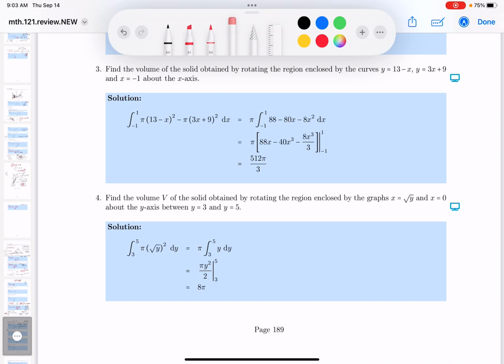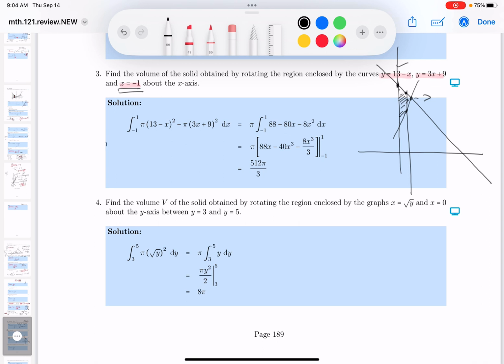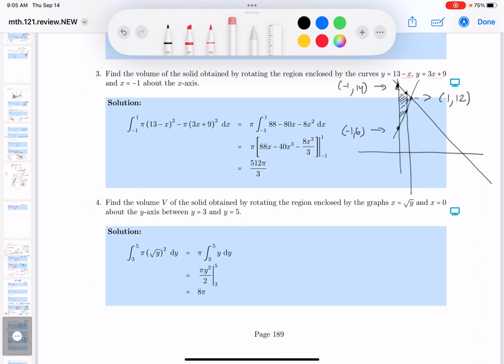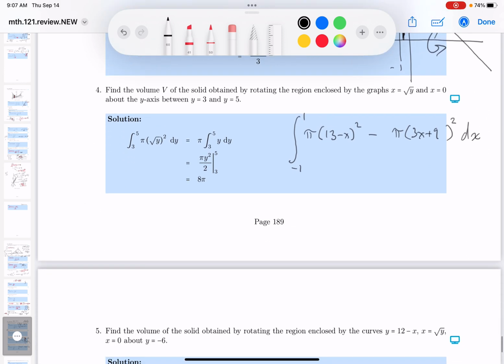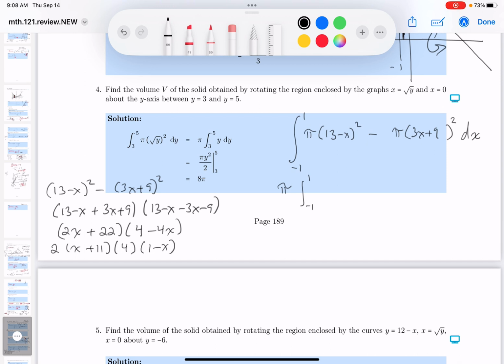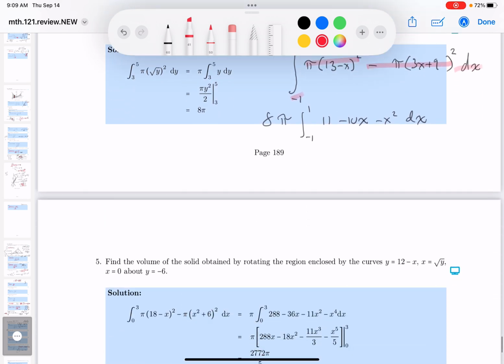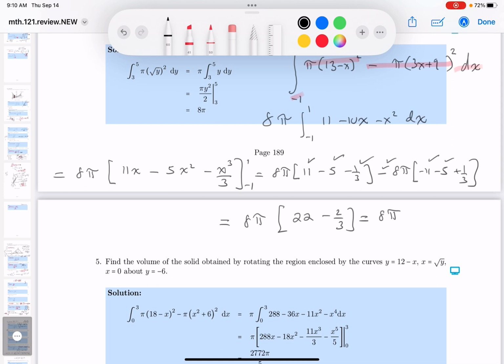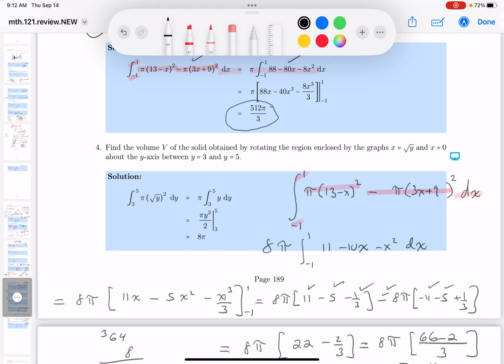mth 121 06 03 03